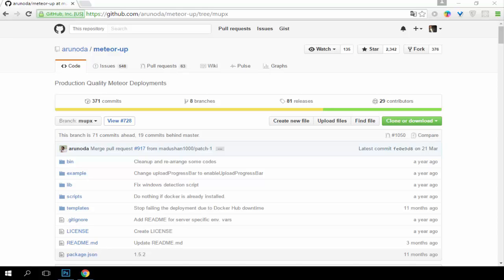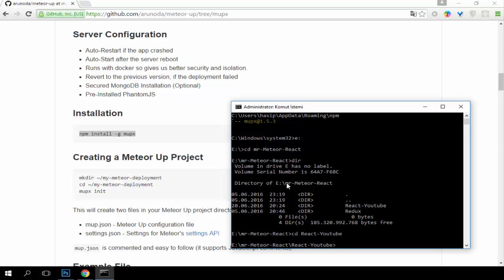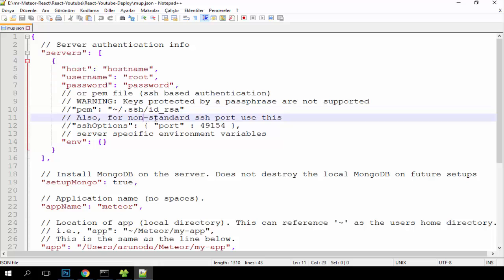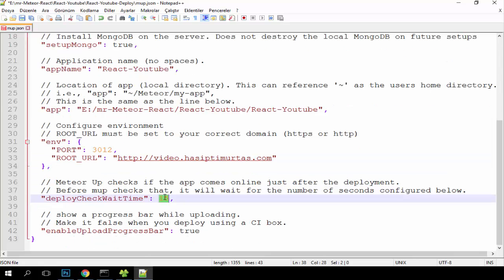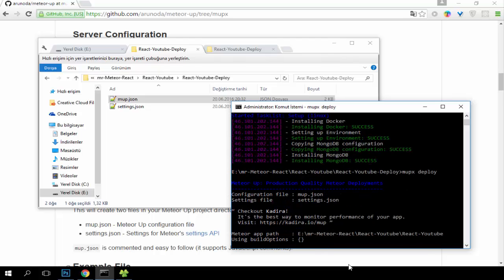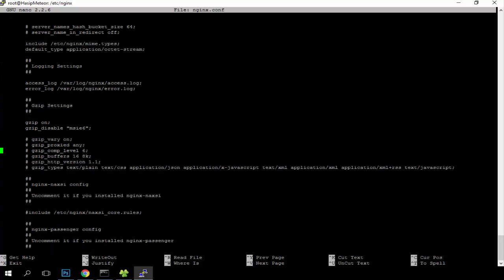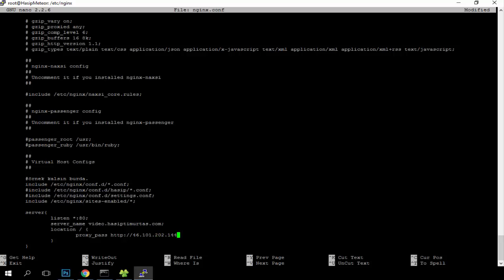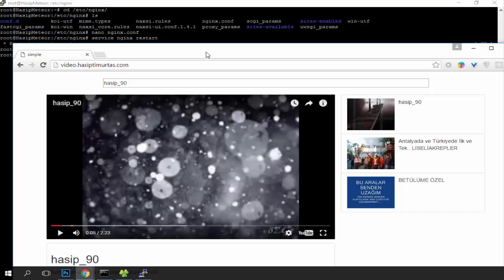How to deploy meteorjs Application to Ubuntu server - DigitalOcean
How to deploy meteorjs Application to Ubuntu server - DigitalOccean

In this video we will deploy our meteor application to ubuntu server.

İf you have any question & problem please right down and I will answer you as soon as possible.